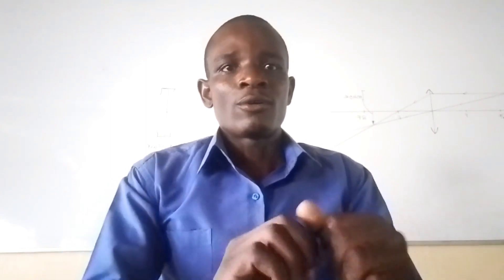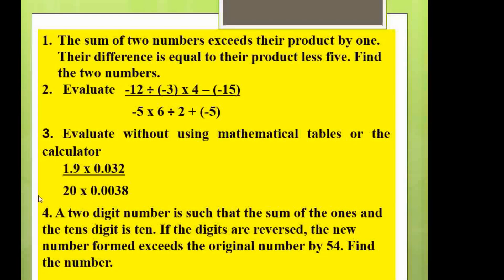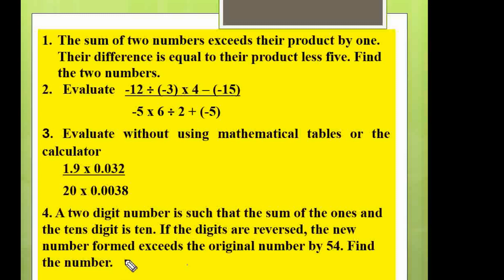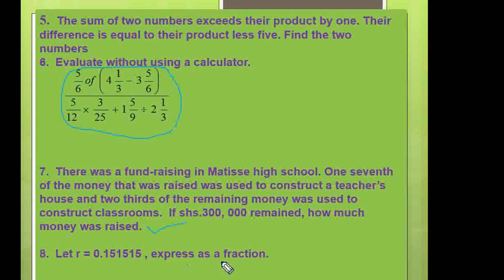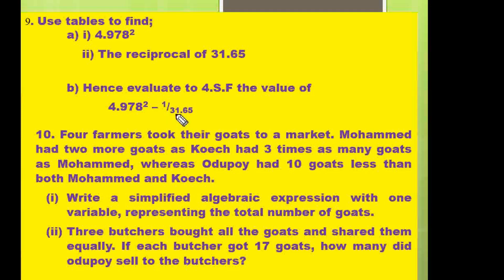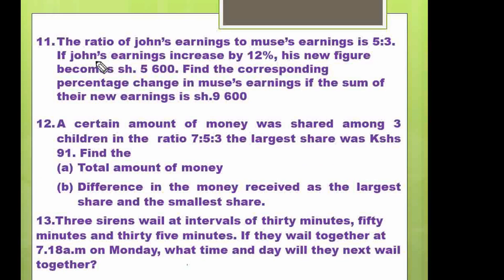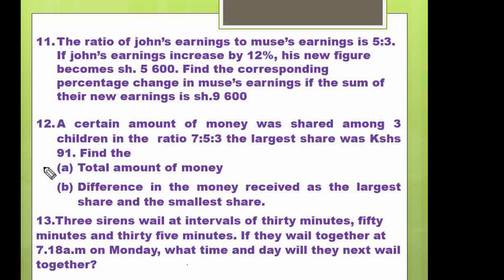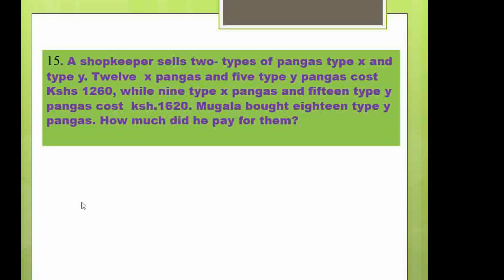FORM TWO HALF TERM BREAK HOLIDAY MATHS ASSIGNMENT BY SIR ONGETI KEANE MARTIN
FORM TWO MATHS ASSIGNMENT BY ongeti martin